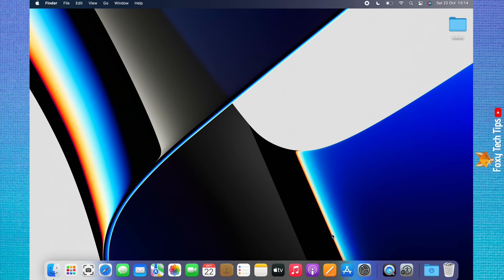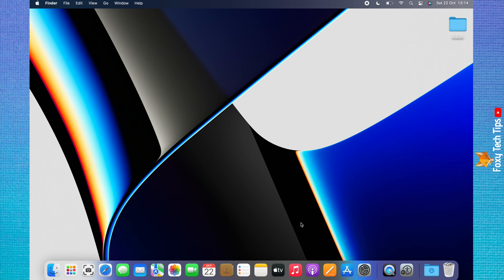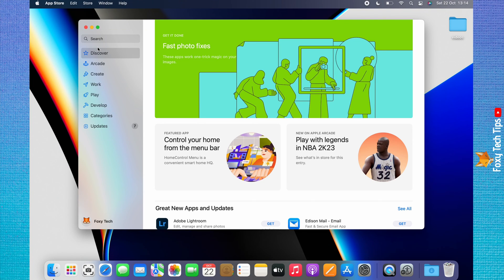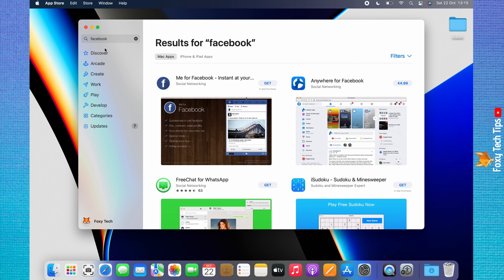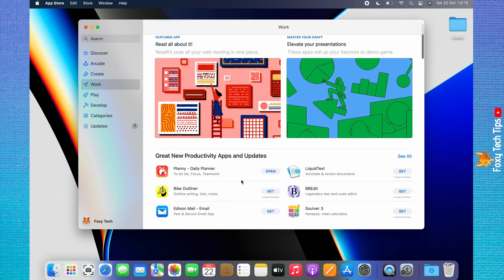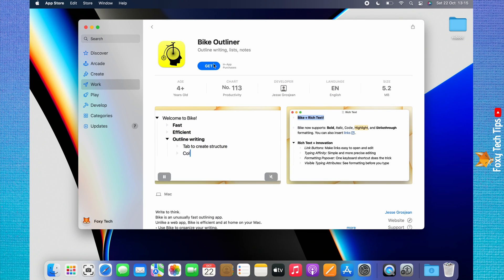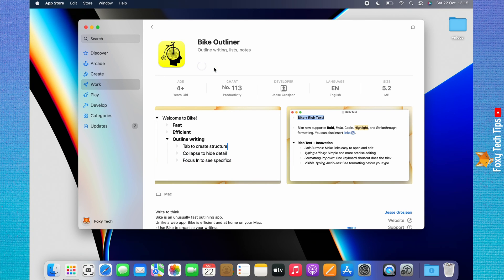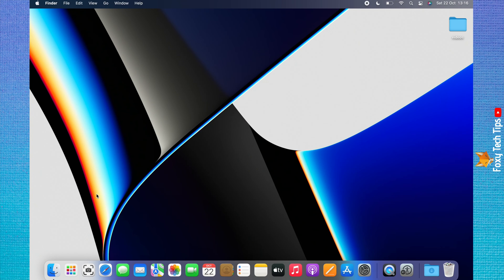How To Install Apps On Macbook & Mac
Easy to follow tutorial on downloading and installing new apps from the App Store on Mac OS. Are you wondering how you can find and install new apps for your Macbook or Mac? Learn how to do it easily now!

Steps:

- Select the app store from the doc, or if the app store is not in your doc you can find it in launchpad.

- You can use the search bar at the top of the left sidebar to search for apps.

- Or you can use the categories in the left sidebar to find apps.

- Once you find the app that you would like to download click on it to open the information page about the app.

- On this page, you can see lots of app info, such as how old it is, its size, and many other things.

- Click ‘get’ at the top of the page.

- Then click ‘install’ to install the app.

- You may have to enter your apple ID password here.

- Your app is now downloaded, you can open it here from the app store, or you can search for it using the search icon in the top right.

- You can also open the app from the launchpad.